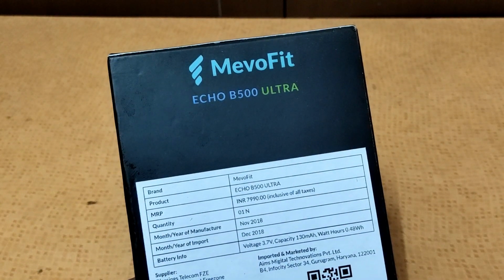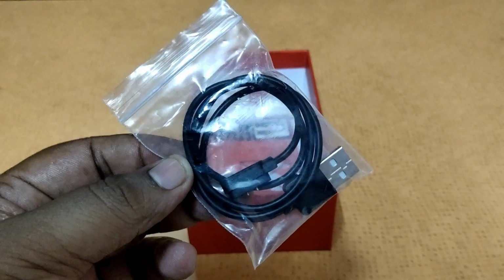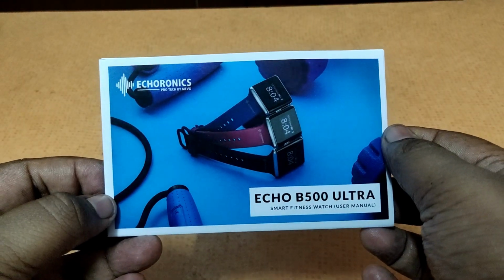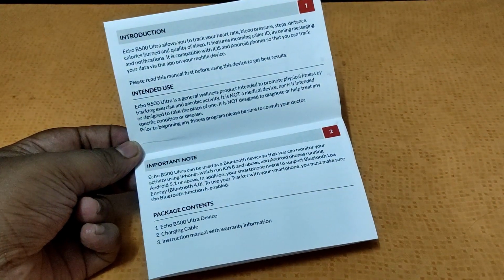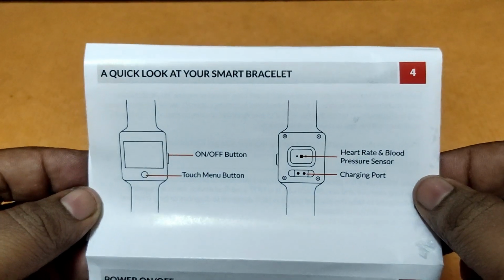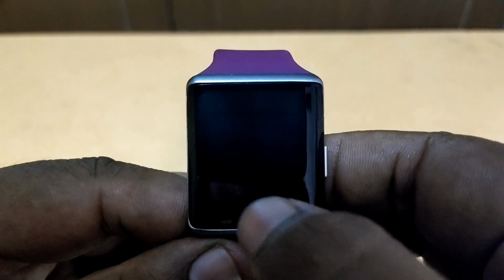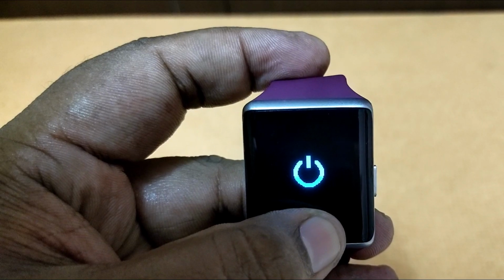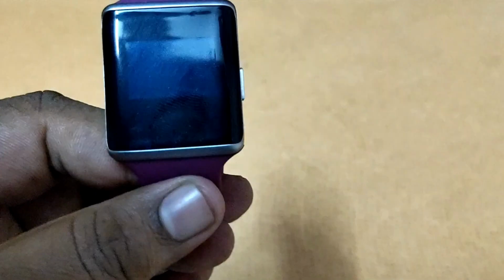Mevofit Echo B500 Ultra Smart Fitness Watch Unboxing & Overview !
Hey, Guys Lets do an Unboxing &  Overview Video of the Smart Fitness Watch

Recommend to use Headphones while watching this video for better Audio Experience.

😇 Want to help Us  - Please Use our Below Links to Buy Online!

Great Deals on Tech

Hope you guys enjoyed the video, please

Ok Bye

Sai Hari Krishnan